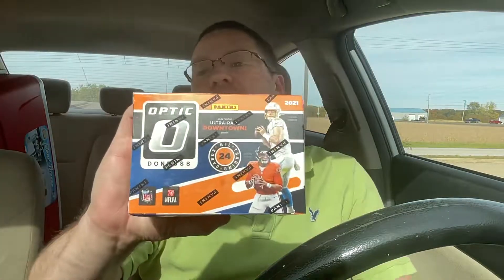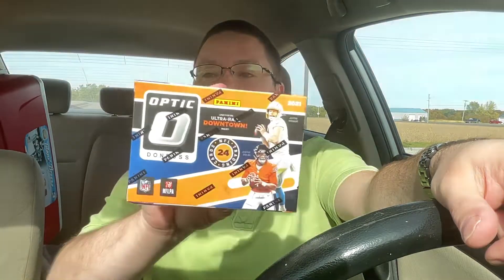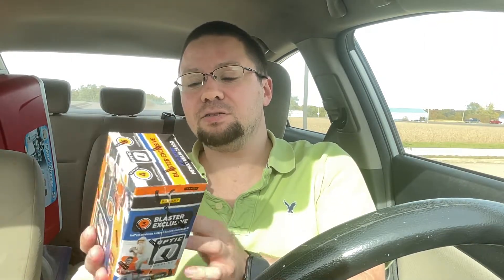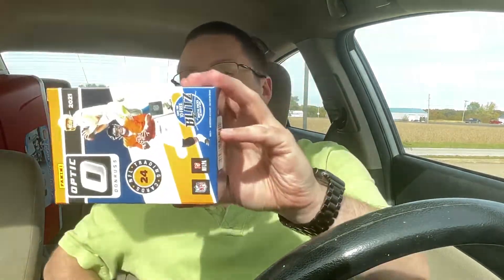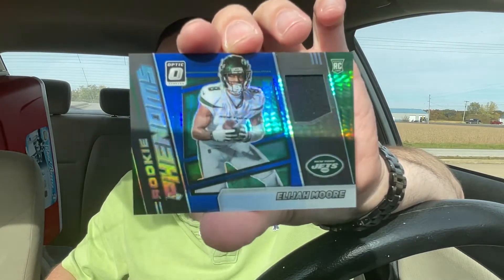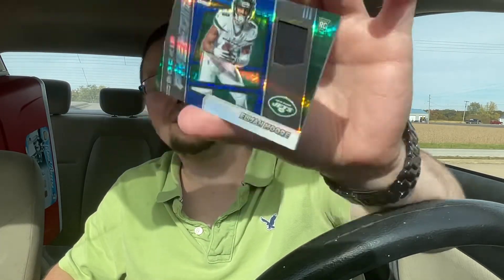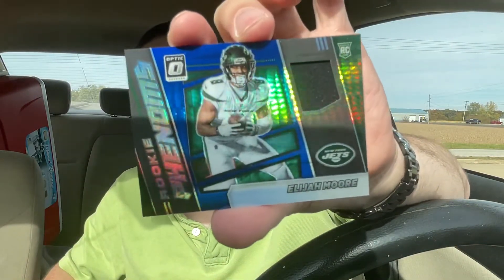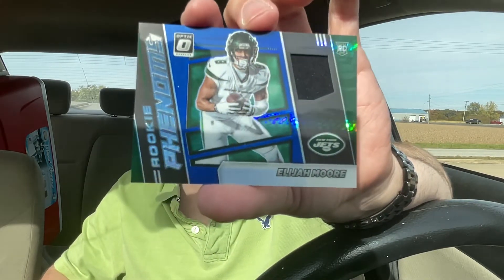RetailBangers 2021 OpticFootball Pulling that 🔥🔥🔥 Going Downtown Touchdown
2021 Optic Donruss Football Retail Blaster